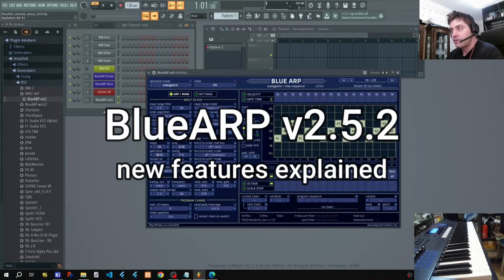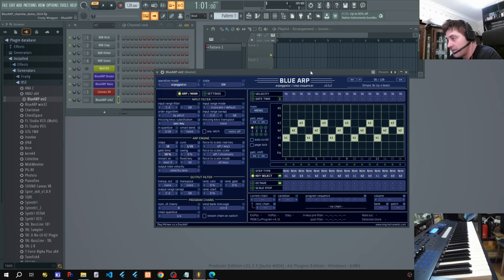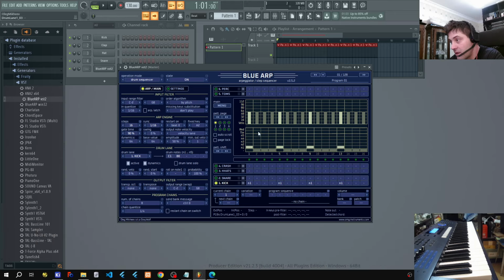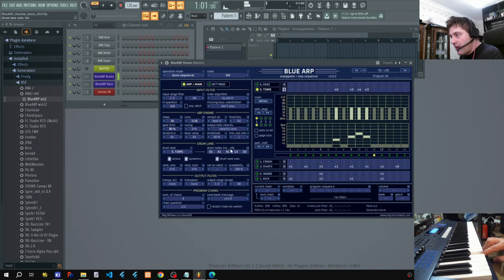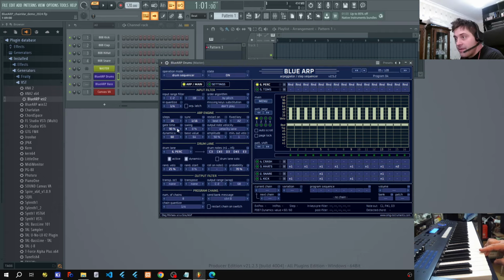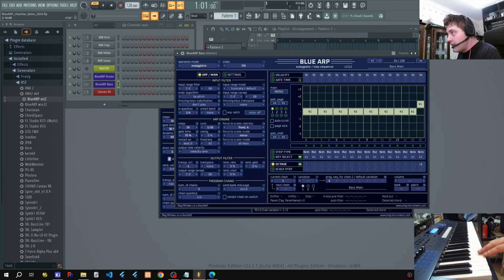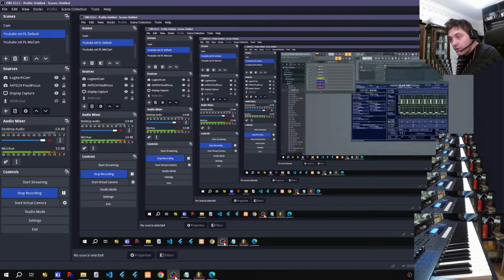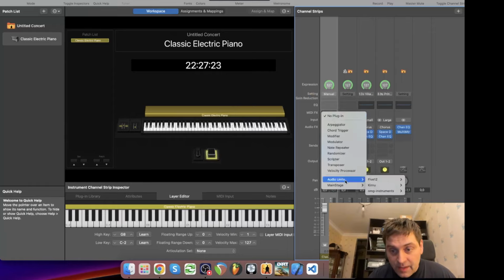BlueARP v2.5.2 New features, Workflow improvements and a musical demo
This is the long one, but I wanted to cover all the important stuff.
Now BlueARP has 2 new exciting features: Drum sequencer mode and Chain variations, they are both covered in this video.
Last but not least: Mac M1 users can now fully enjoy BlueARP in MainStage and Logic Pro X, I checked in both myself.
00:00 Introduction
00:55 GUI Improvements
03:38 Editing long chains
05:23 Drum sequencer mode
13:00 Chain variations
18:00 New scaling options
20:12 BlueARP on Mac looks the same
21:14 BlueARP in MainStage on Mac